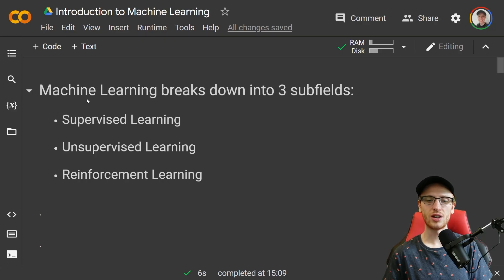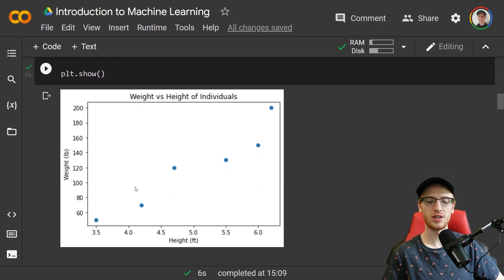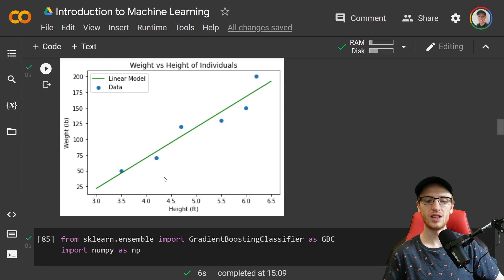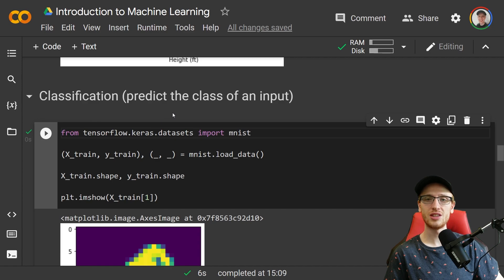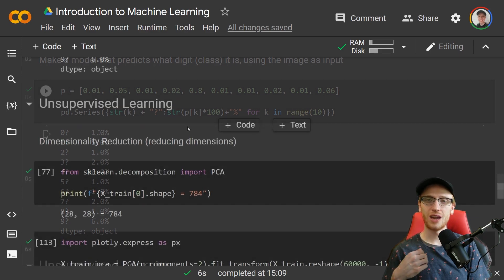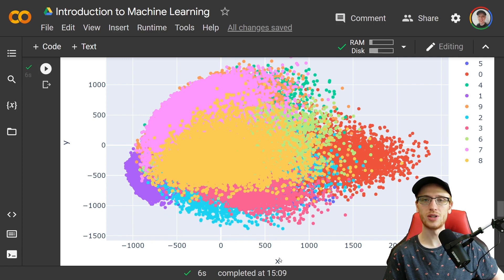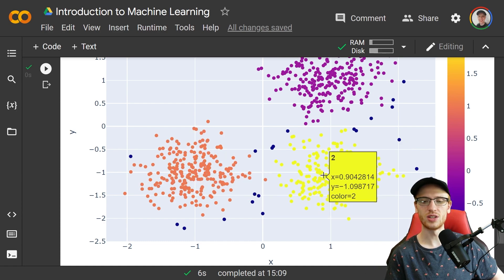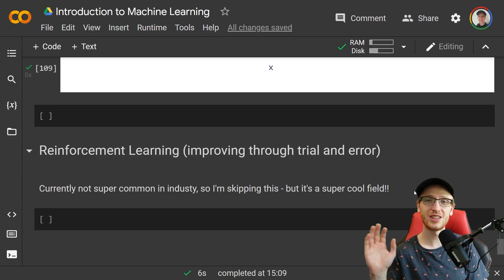What is Machine Learning? Supervised (Regression vs Classification), Unsupervised (e.g. Clustering)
Timestamps
0:00 Introduction
0:18 Supervised Learning - Regression
2:41 Supervised Learning - Classification
4:12 Unsupervised Learning - Dimensionality Reduction
4:53 Unsupervised Learning - Clustering
6:05 Conclusion